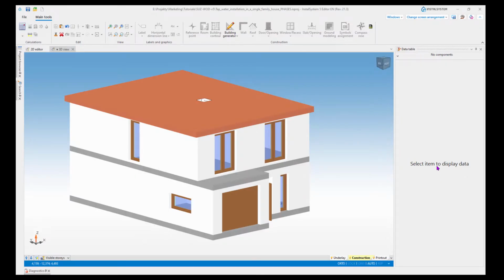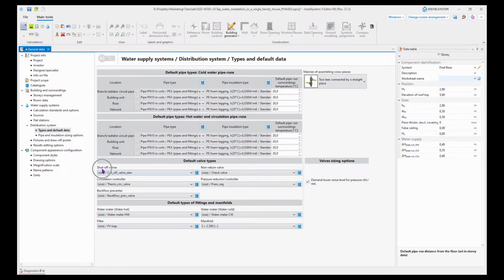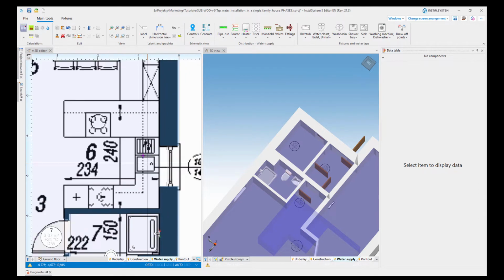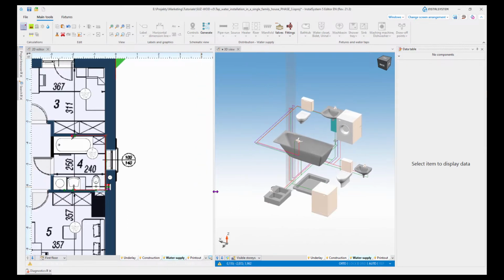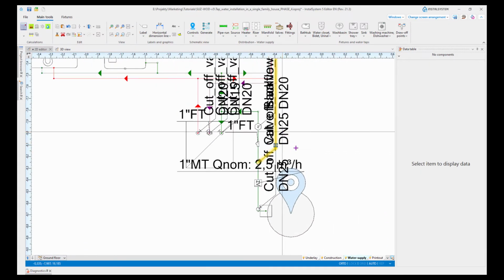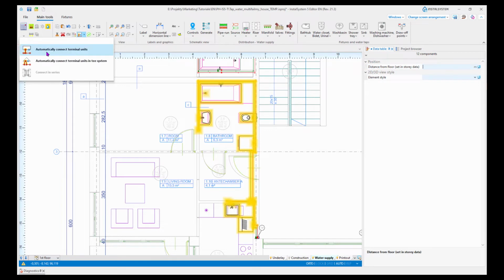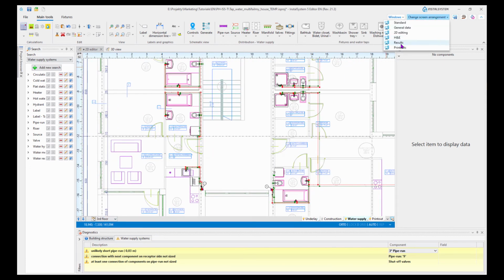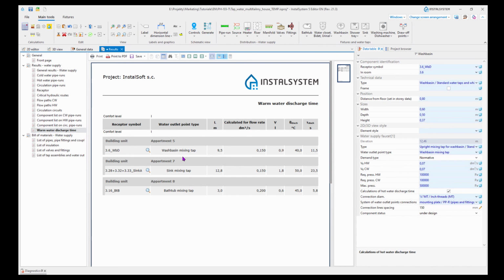InstalSystem 5 - Cold&hot water installation design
This tutorial presents in details all required stages of cold&hot water installation design in InstalSystem 5 package.

00:00-04:03 Introduction
04:04-21:36 Setting general data for the project
21:37-37:58 Insertion of cold&hot water outlet points
37:59-48:35 Pipe-run drawings and cold&hot water outlet points connections
48:36-52:30 Insertion of valves and other fixtures
52:31-01:00:02 Calculations and results analysis
01:00:03-01:12:54 Generation of automatic schematic view. Preparation of drawings for print-out
01:12:55-01:43:35 Cold&hot water installation with circulation in residential building
01:43:36-01:48:15 Ring installations with water hygiene stations
01:48:16-01:50:11 Temperature-reducing mixing valves
01:50:12-01:53:15 Calculations of hot water discharge time